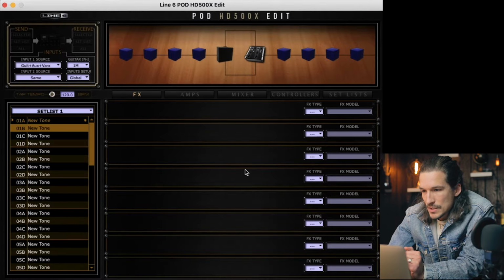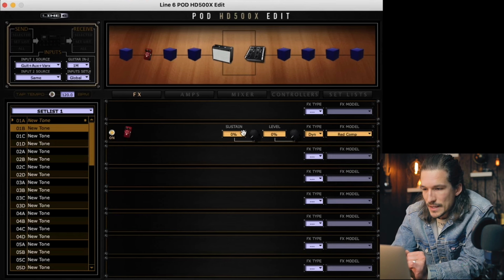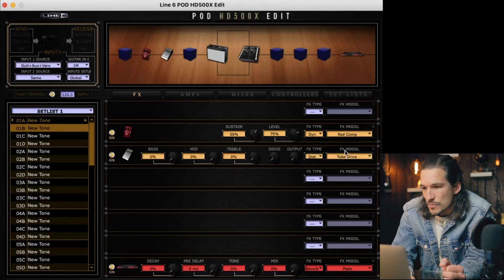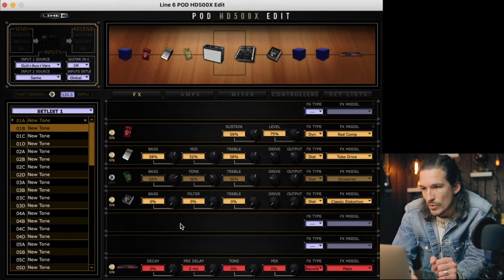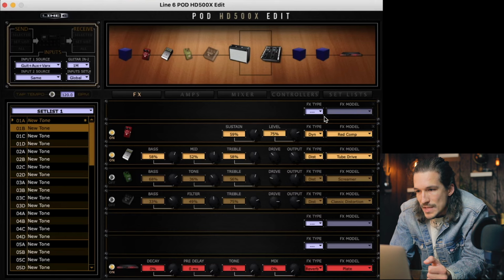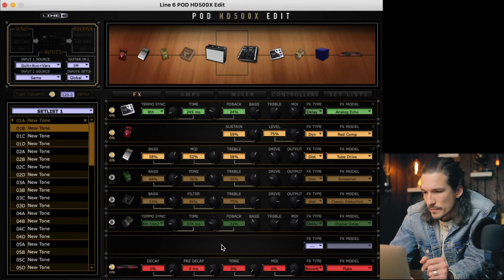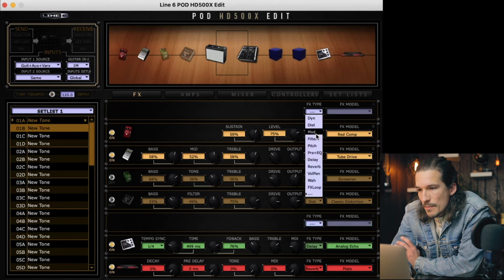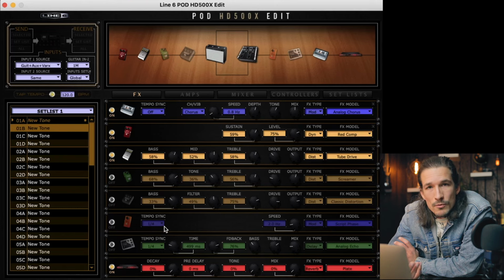Set up your guitar effects like THIS!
This is tone building 101. I'll show you the step-by-step process I use when I create most of my patches. This process works with pedalboards, multieffects, vst's, everything.

Intro 00:00-01:48
Quick Explanation 01:49-02:29
In-Depth Example 02:30-11:44
Final Thoughts 11:45-13:44

Want awesome music for your videos? It's where I source the music & SFX that I use in my videos

Equipment I use to make these videos:

A little about myself:
My name's Jon Eleyet and I like making videos about guitars! Sometimes the videos are about a goofy guitar that I made out of Fruity Pebbles, other times it's a tutorial about guitar tone. In either case, my goal is to make your life better by giving you a laugh or unlocking a new skill.